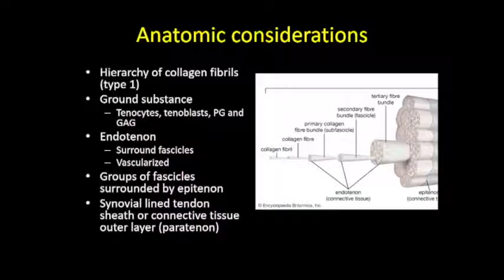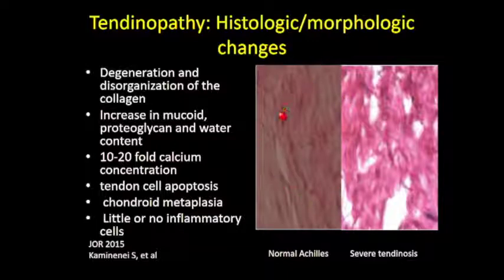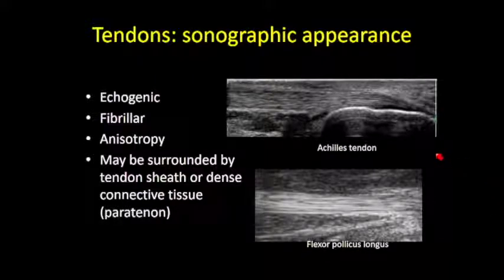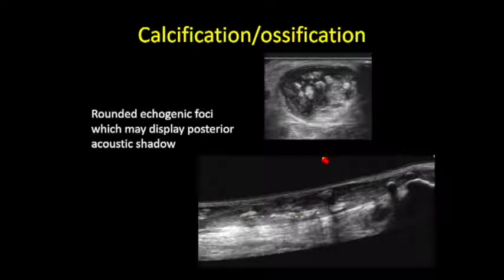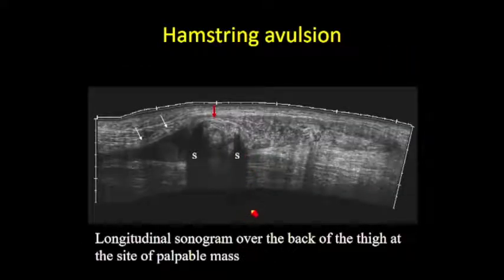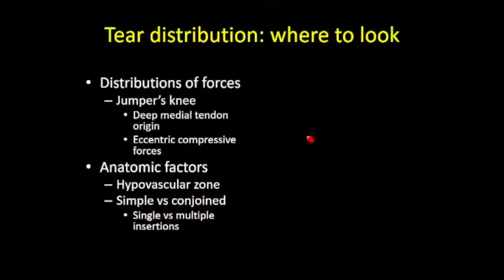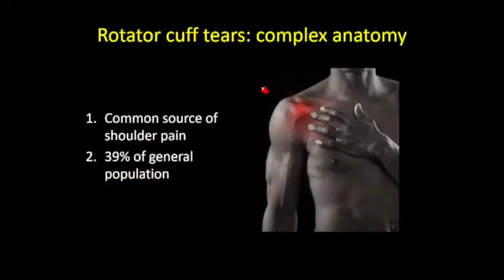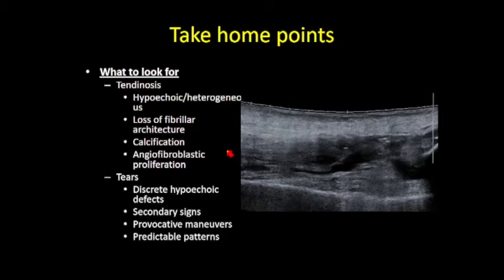How the Tendon Tears look on Ultrasound? MSK Ultrasound